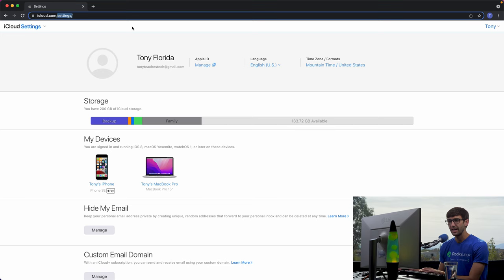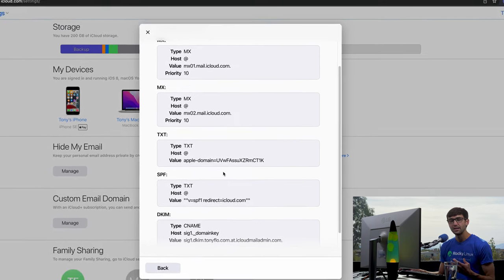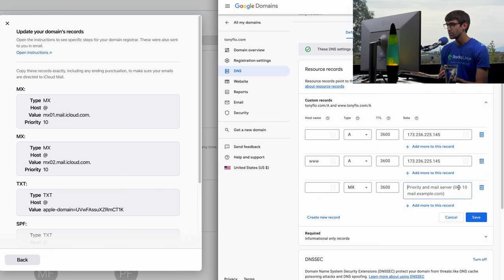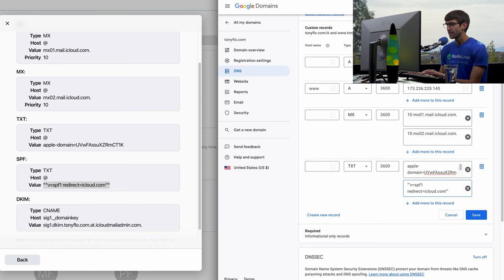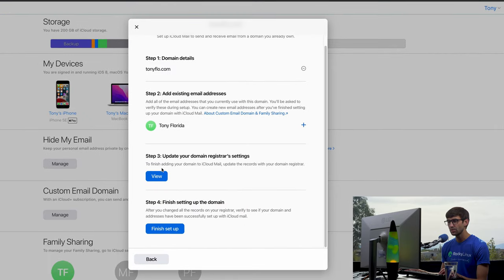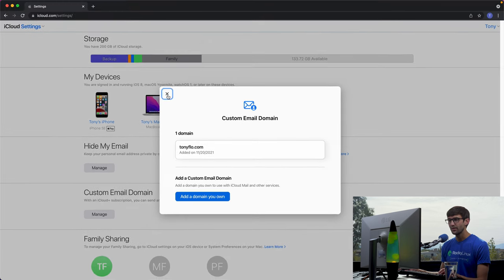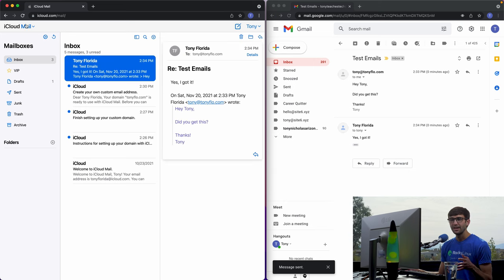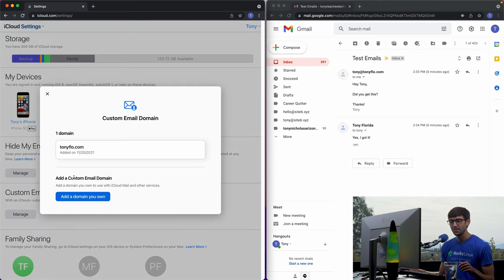How to Use Custom Email Domain with iCloud